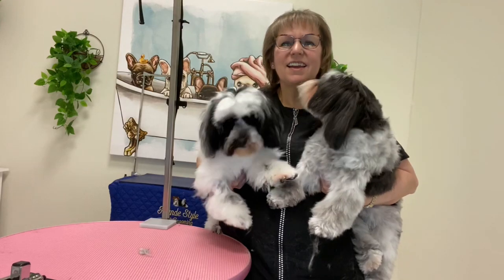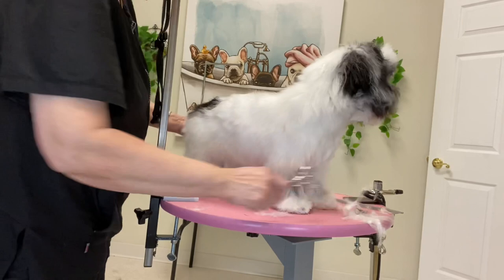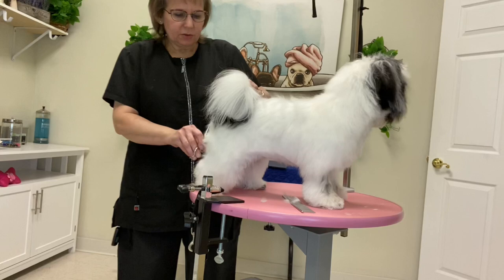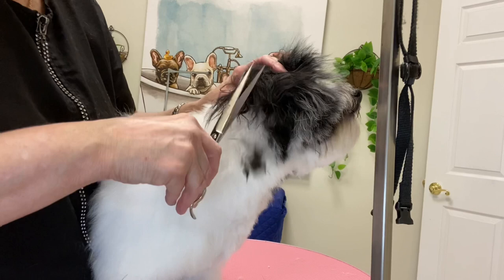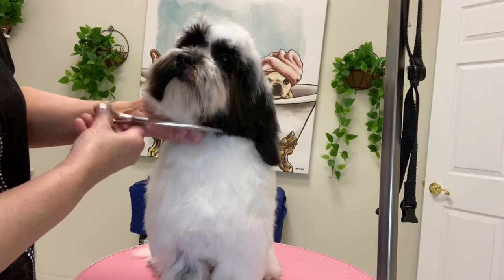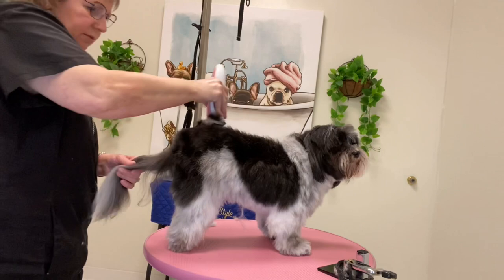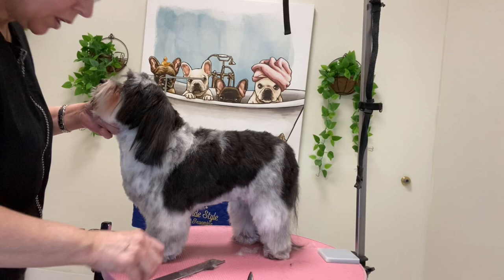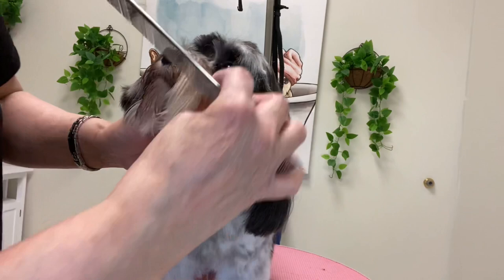Havanese Pet Trims.